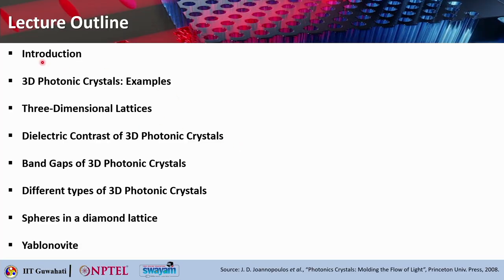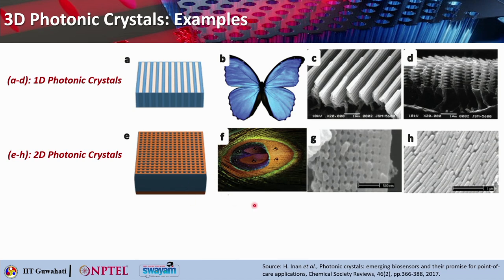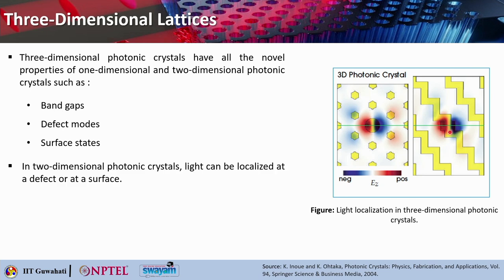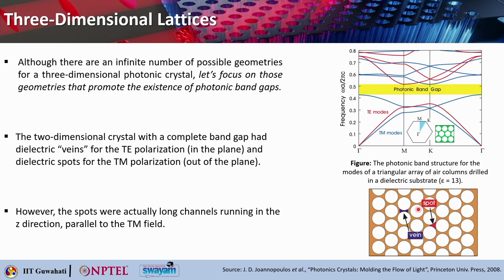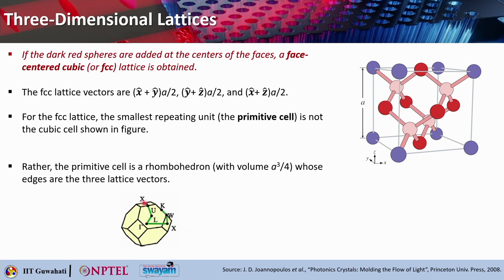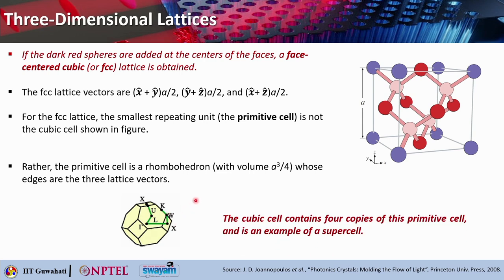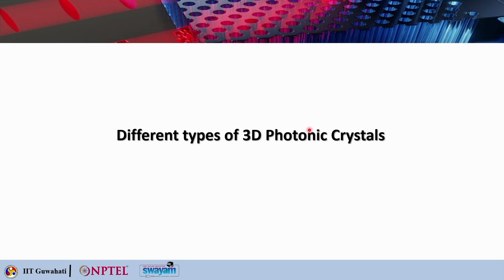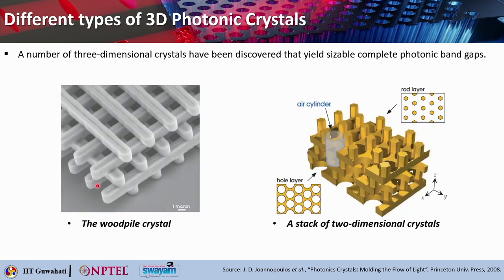Lec 16: Overview of different 3D Photonic Crystals